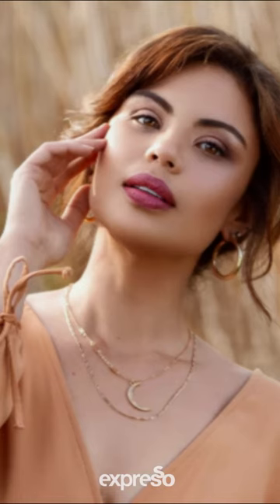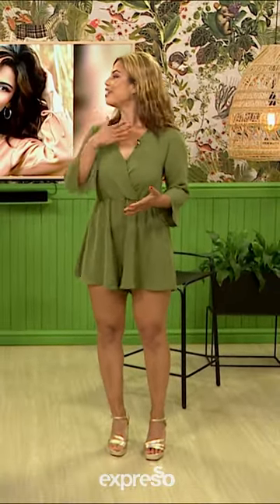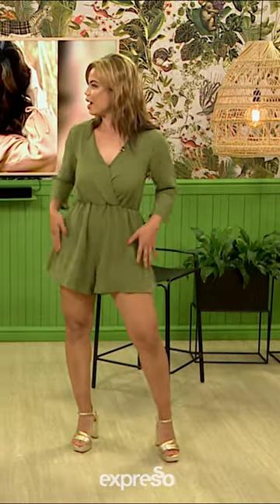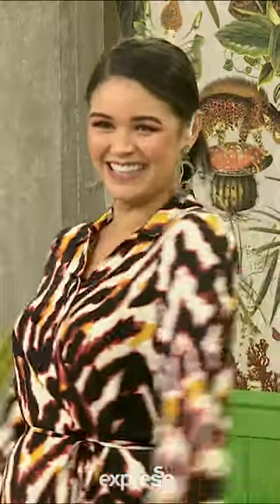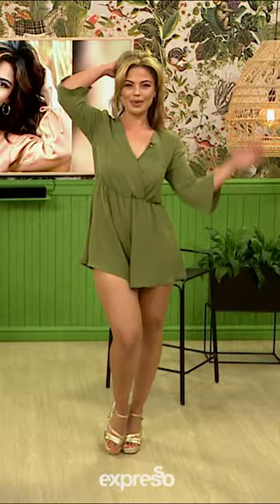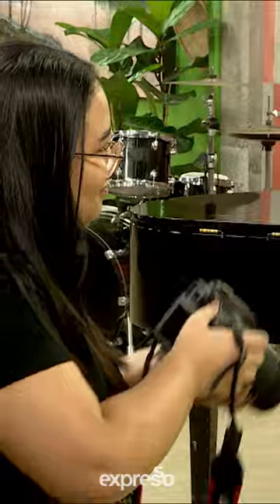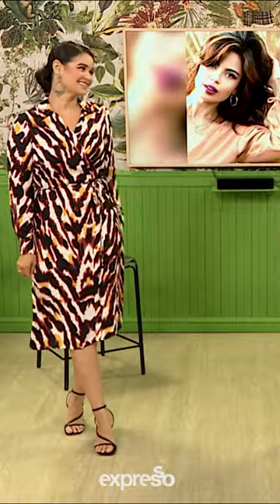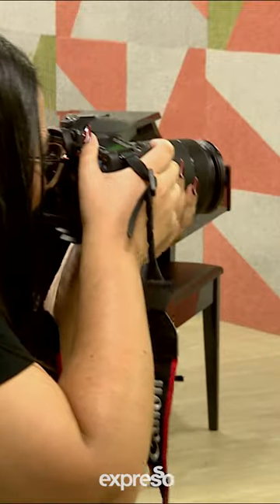Stacy Anderson's quick & easy modelling tips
Connect With ExpressoShow Online